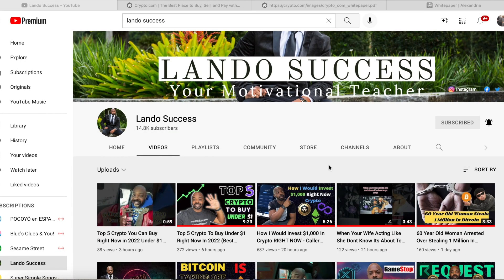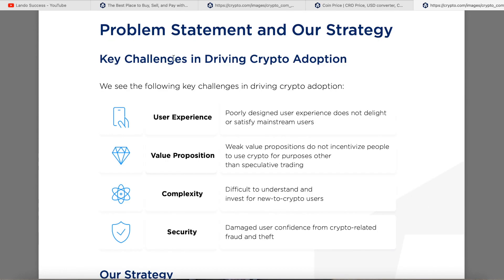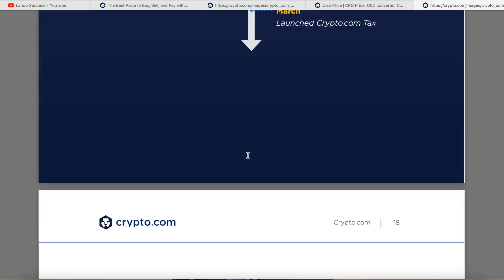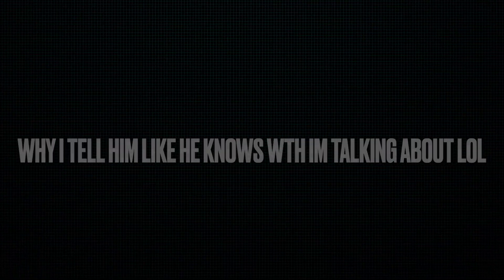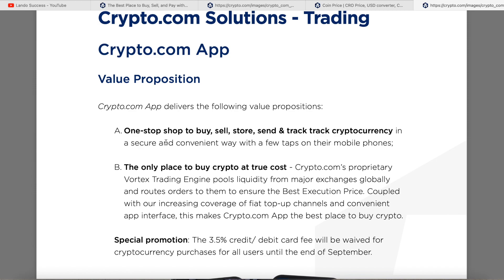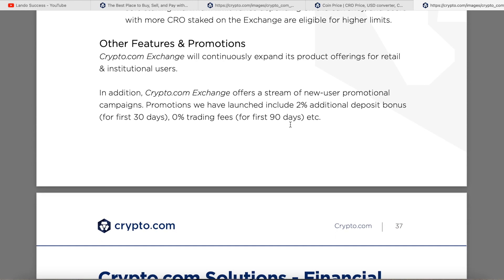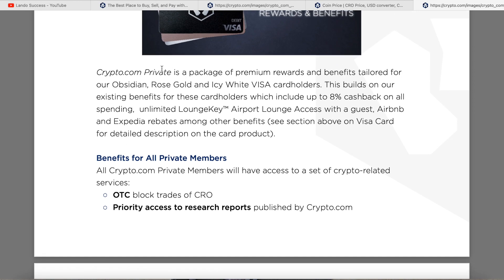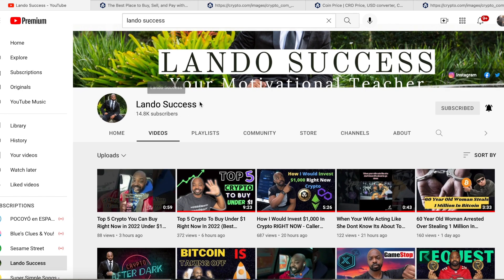The Truth About Crypto.com Cro Token - Why Crypto.com Cro Is A GREAT INVESTMENT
How To Get Up To $17,500 of FREE Stock for spending $0

1. Sign Up For Moomoo using my link and get $3-3,500 of a FREE stock (Just For Signing Up)
2. Depositing at least $1 or more into your account and get $3-3,500 of another FREE stock (Don't even have to spend it)
3. Depositing at least $2,000 will get you 3 more stocks $3-3,500 each (Don't even have to spend it)

Total of $17,500 of FREE MONEY Let Me Know Which Stocks You Receive

Timecodes

0:00 - Intro
1:40 - Crypto.com WhitePaper
9:17 - Crypto.com Gift Cards
10:57 - How To Send Cro To Friends
13:36 - Crypto.com Visa cards Explained
17:16 - Borrow Money With Crypto.com
21:30 - Crypto.com Referral Program
22:09 - Crypto.com Coin (Cro) Utility

🐮 MooMoo Investing App Referral 💰

Orlando Chidike
140 Merriman rd *1135

💎 Crypto💎

📈Investing📉

Moomoo: 🐮 MooMoo Investing App Referral 💰

🚗GIG Jobs🛻

💸Saving Money💸

📘Facebook Groups📘

🆒Social Media🆕

👨🏾‍🏫Courses👨🏾‍🏫

🔑Affliate Links🔑

Books To Read